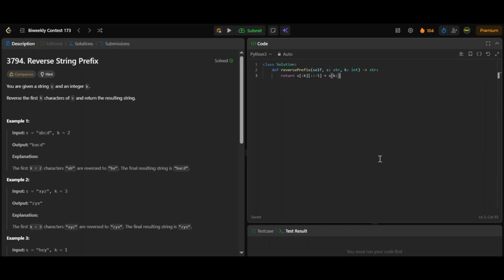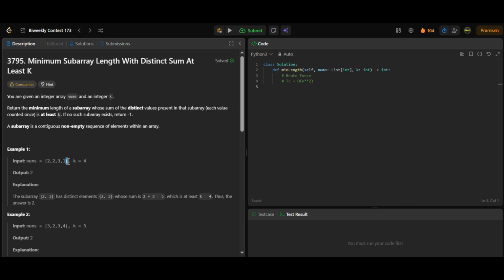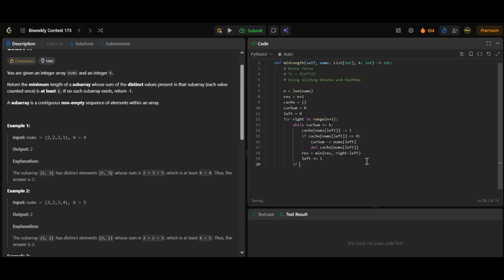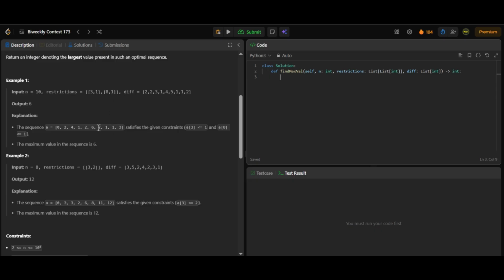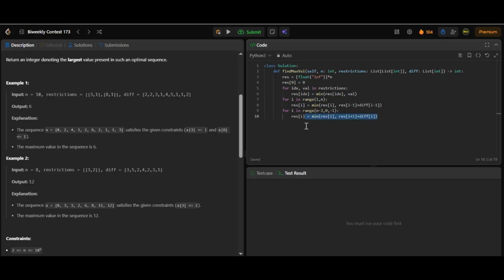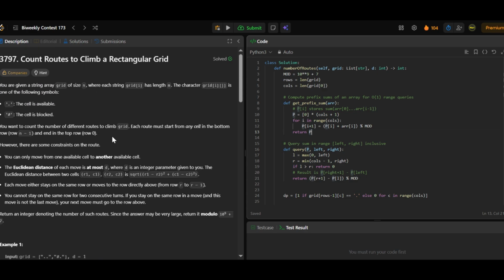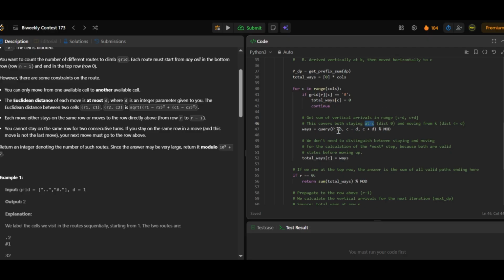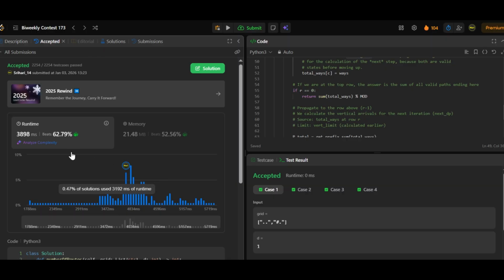LeetCode - biweekly contest - 173 Full Explanation!! - (01/03/2026)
All 4 problems from LeetCode Biweekly Contest 173, sharing clean logic and efficient solutions for each one. I explain the key ideas, edge cases, and optimizations step by step, making it easier to understand how to approach contest problems under time constraints. Perfect for contest prep and improving problem-solving speed.